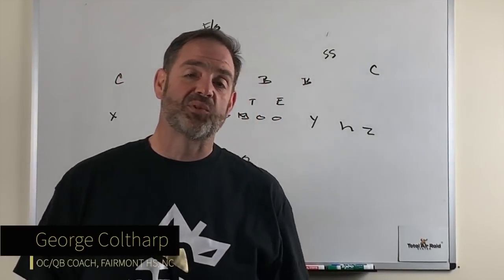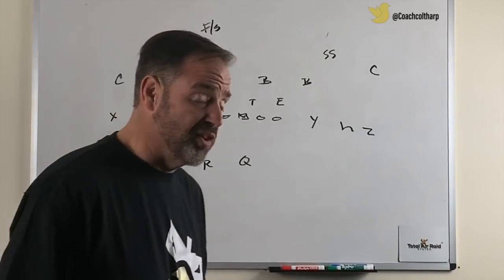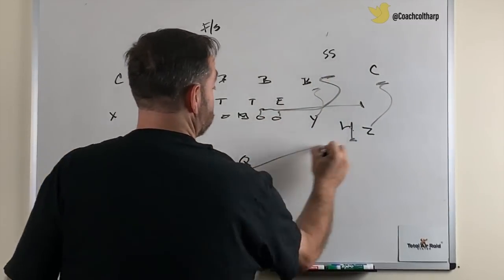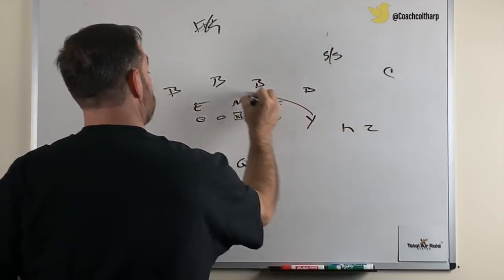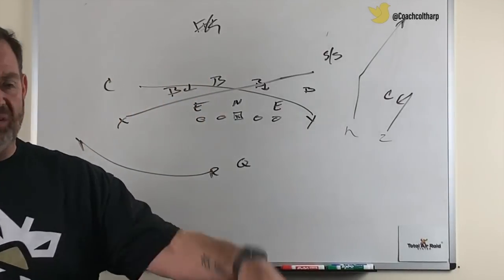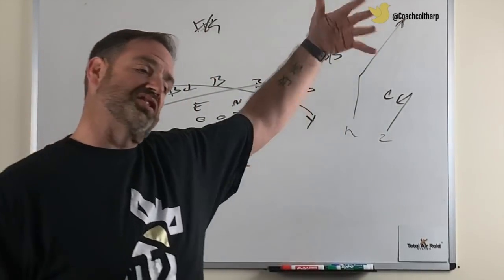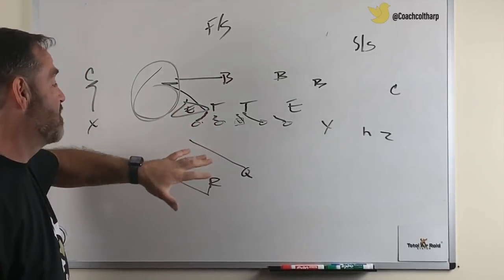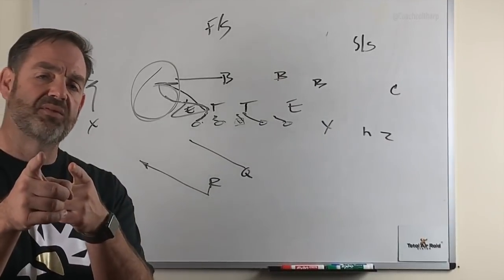Using "Early" Formation and the Mesh 2.0 Concept in the Air Raid Offense